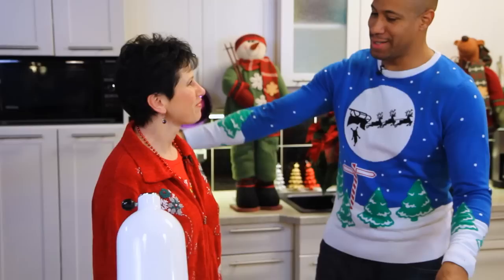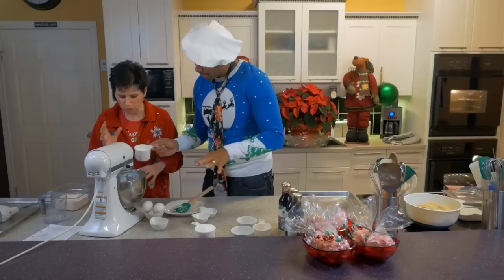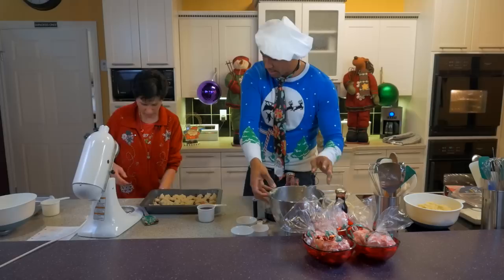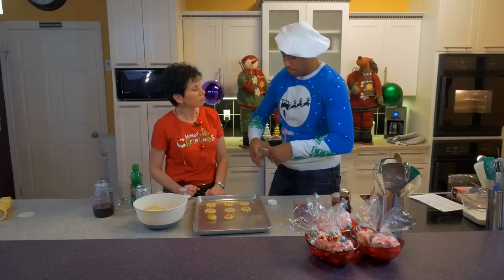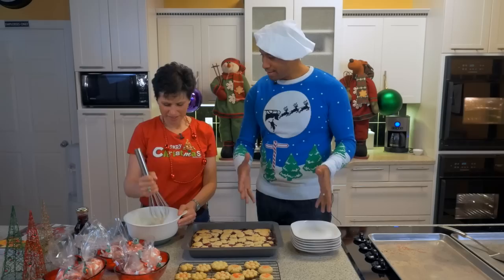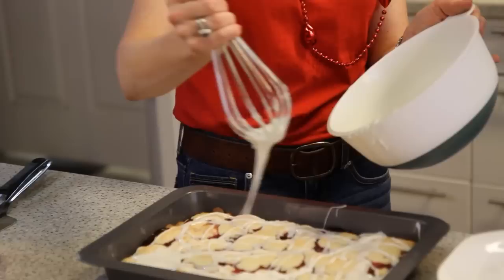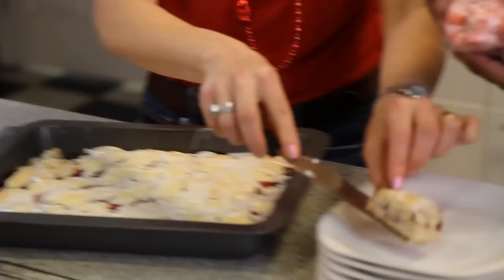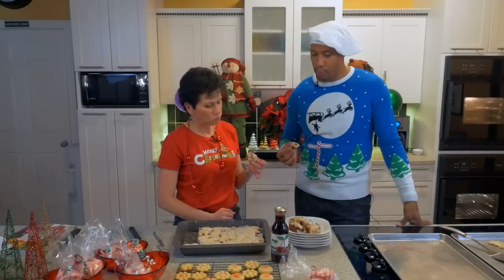Food Fun With Matt Dominguez: Episode 3 - CJ Katz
Food Fun With Matt Dominguez: Episode 3 - Christmas
Produced By: SaskRealty.Media